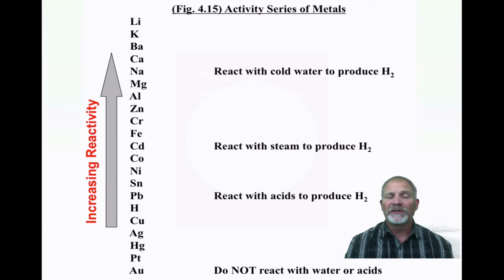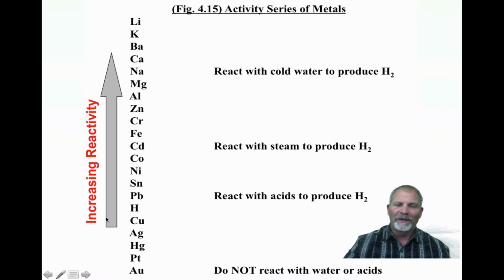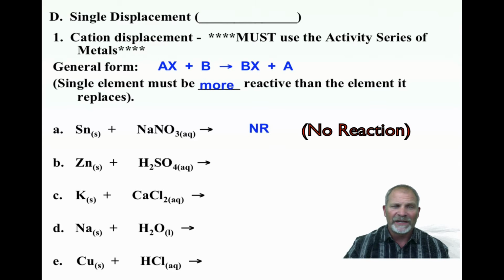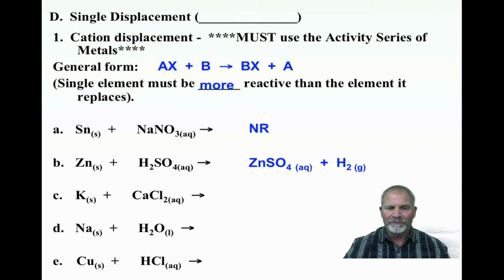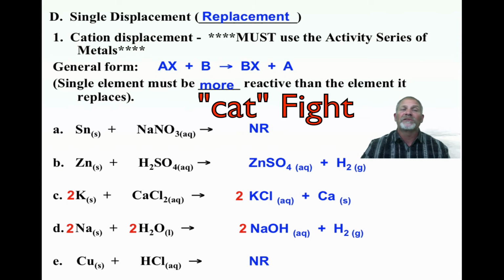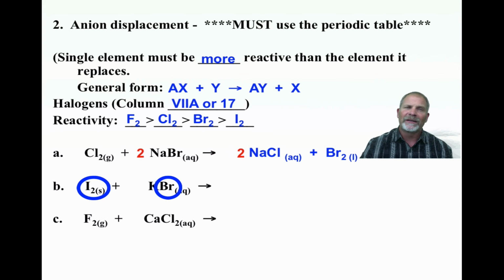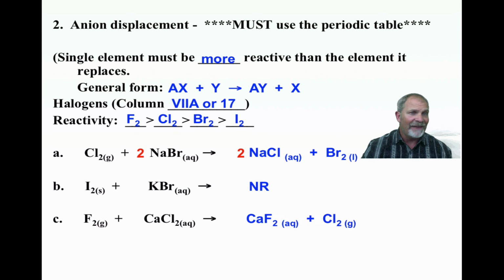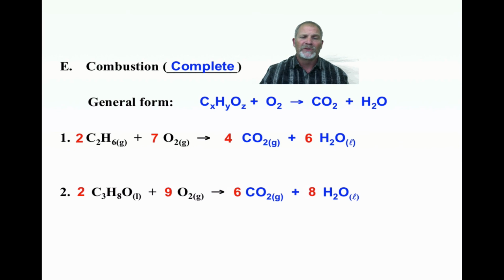Single Displacement & Combustion Reactions